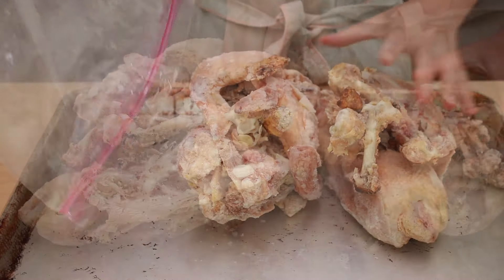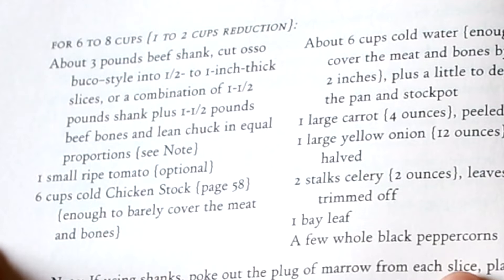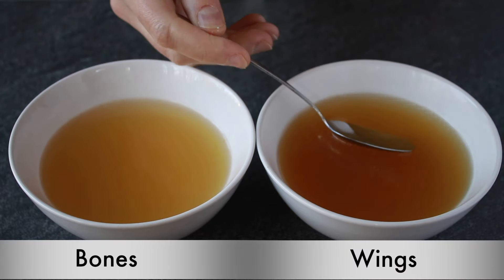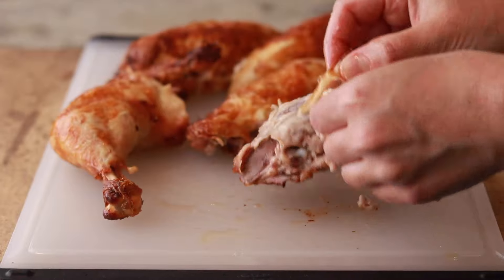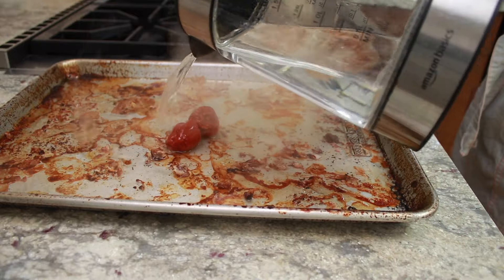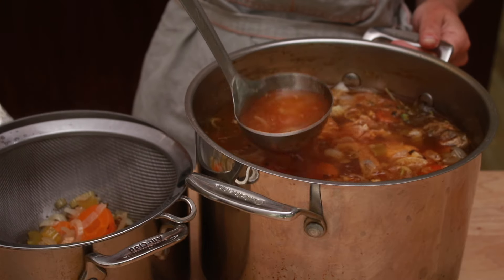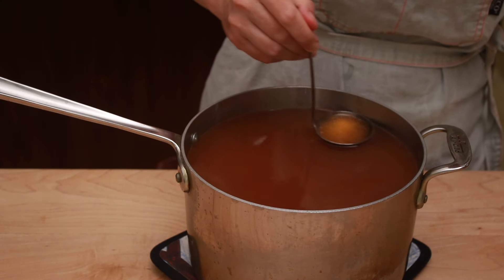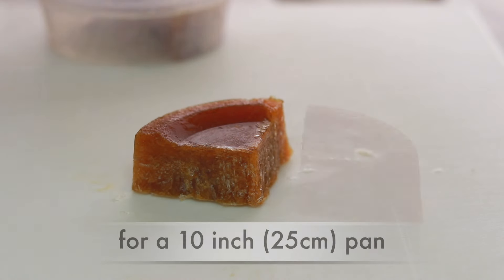Re-Roasted Bone Stock (Free and Fabulous)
00:00 Intro
00:31 How my stock making evolved
04:21 Roast the Bones
06:14 Simmer Stock
07:12 Strain the Solids
07:42 Degrease and Reduce
09:35 Freeze

Note: My bags typically contain some mixture of chicken carcasses, wing tips, necks, leg and wing bones.  They can be raw or cooked.  If you have bones leftover from turkey, pork, veal or beef, you can add them too.  I wouldn’t add lamb bones since they have a very pronounced flavor.  If you can get your hands on chicken feet, they make amazing stock.  All ingredients are optional except for chicken bones and water.

2 gallon zip lock bags of frozen chicken bones and parts (see the note above)
4 Tbsp tomato paste
2 carrots, chopped
2 celery ribs, chopped
2 yellow onion, chopped
2 bay leaves
1 tsp whole black peppercorns
A handful of fresh thyme sprigs
A handful of fresh parsley sprigs

Preheat the oven to 500 degrees.  Dump the frozen bones on a baking sheet.  Place in the middle of the oven and turn on the convection fan if you have it.  After 7 to 10 minutes, the bones will have defrosted and you can spread them out.  Some might already be brown enough to remove.

Keep roasting the bones, checking every 5-10 minutes, and removing the brown ones as they are done.  It typically takes me 15 to 20 minutes to get a good color on everything.  Dump all the bones into an 8 quart pot.

Add tomato paste to the baking sheet and enough boiling water to cover the bottom.  Let it sit for 5 minutes.  Scrape up all the brown bits.  Dissolve the tomato paste.  Dump into the pot with bones.   Cover the bones with cold water by a couple of inches.  Cover with a lid.  Set over high heat and bring close to a simmer, but not quite to prevent a boil over.  Uncover and bring to a simmer.  Once the bubbles are breaking the surface, reduce the heat enough to maintain a very gentle simmer and cook for 3 to 5 hours depending on what works well with your schedule.  Of course you can also pressure cook on high for 1 to 2 hours with a natural release.

About 30 to 60 minutes before you are done, add the chopped celery, carrots, yellow onions, parsley and thyme sprigs, black peppercorns, and a bayleaf.  If it’s more convenient to add all the veggies in the beginning, go right ahead, but the aroma will be more potent if you don’t cook them for hours and hours.

Strain the stock through a fine mesh strainer into a 4 quart pot.  Pour a couple of cups of water over the bones to remove the remaining gelatin.  Cover the pot.  Swoosh it around and strain.  Let the stock sit for 5 minutes.  Degrease without being too obsessive.  Turn up the heat and bring the stock to a rolling boil.  Reduce 4 times (every 4 cups become 1 cup).  Pay attention as you get close.  You should have roughly 4 cups left.  Cool to warm.  Divide between containers.  Put in the fridge uncovered until solid.  Cover, label, and freeze.